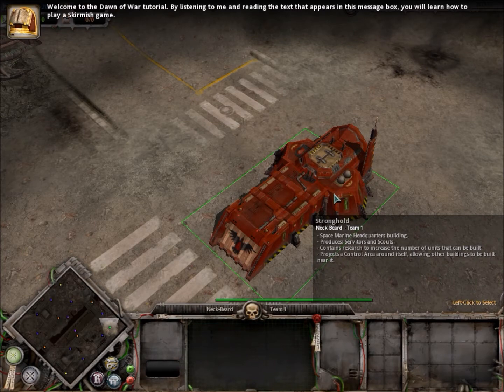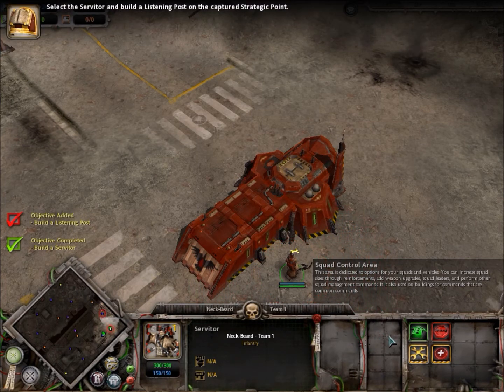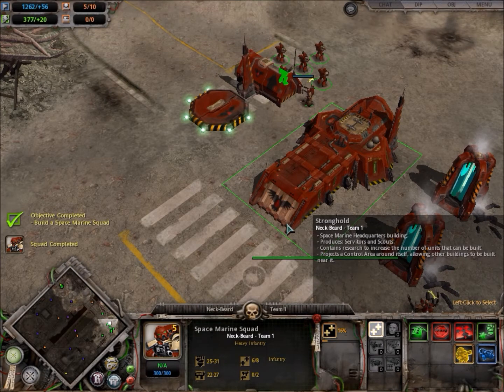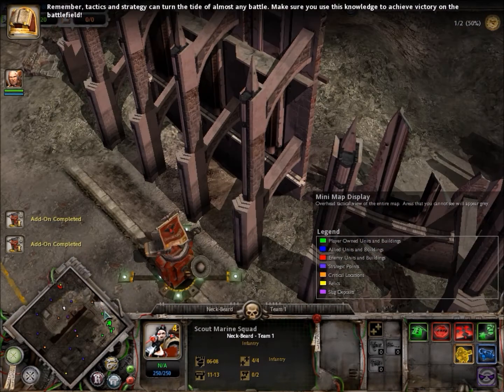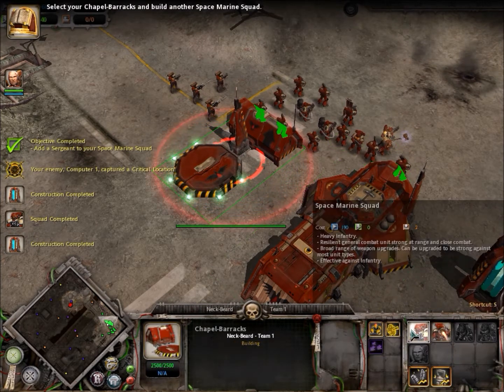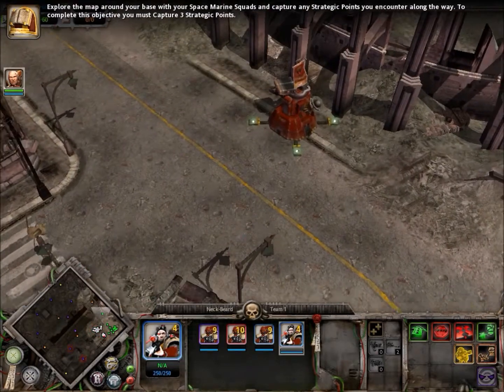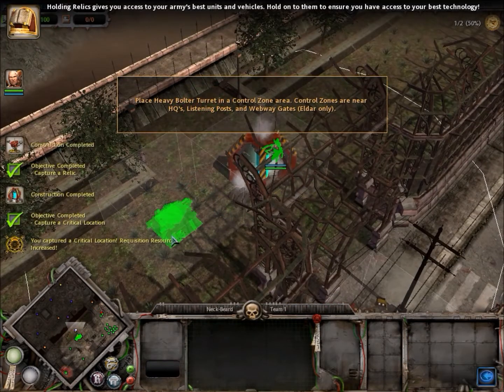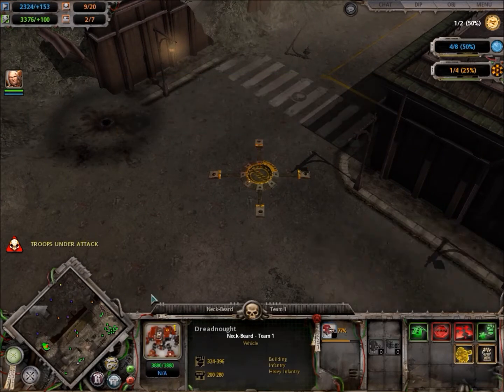Warhammer 40,000: Dawn of War - Tutorial